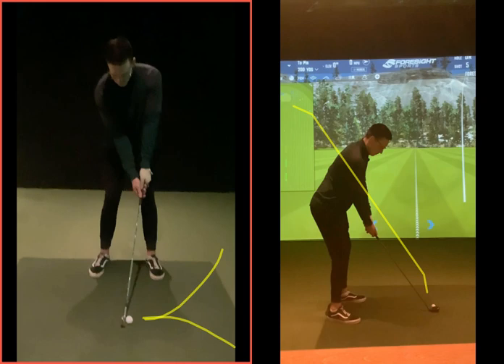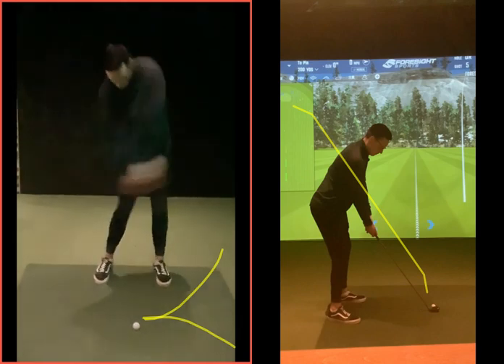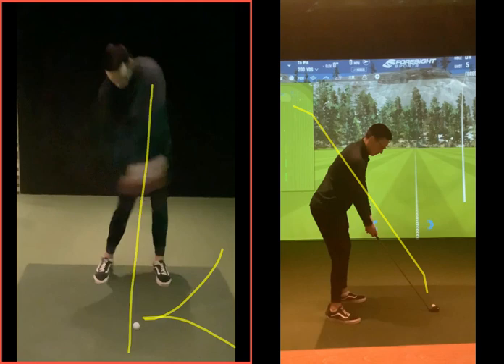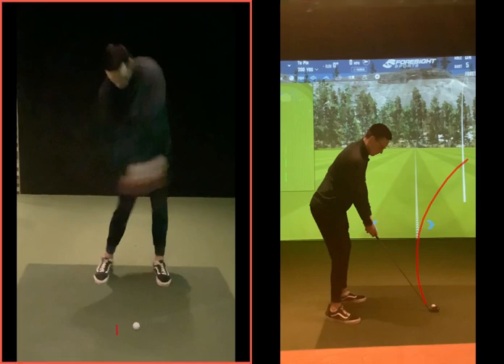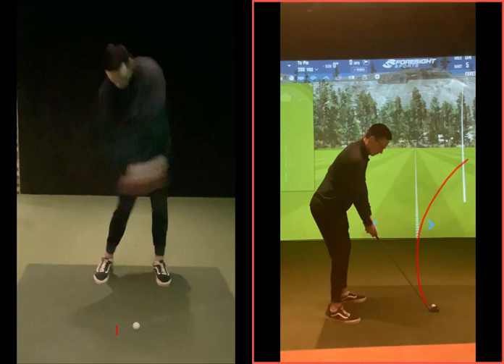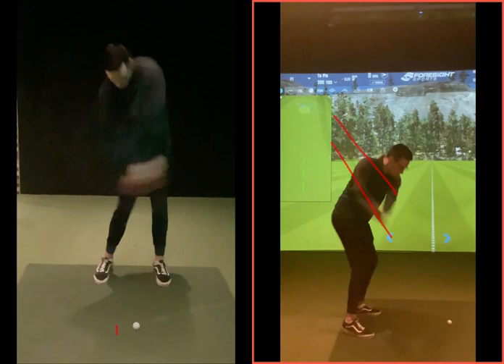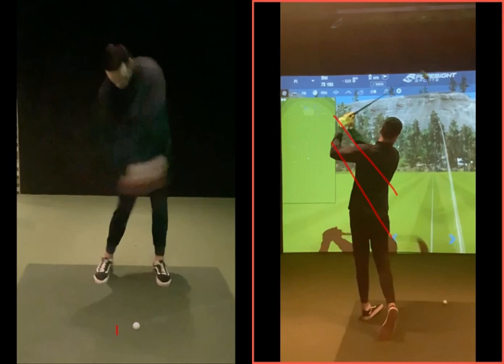Finding your neutral to straighten out ball flight